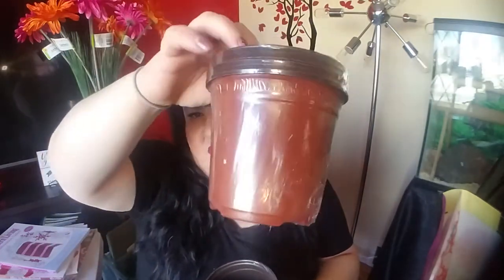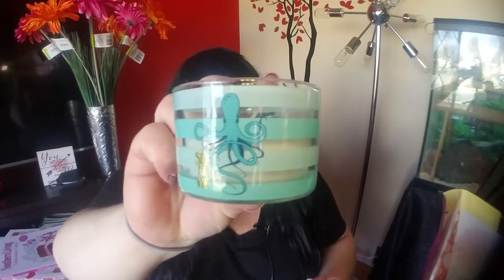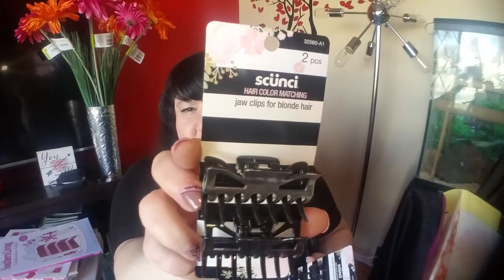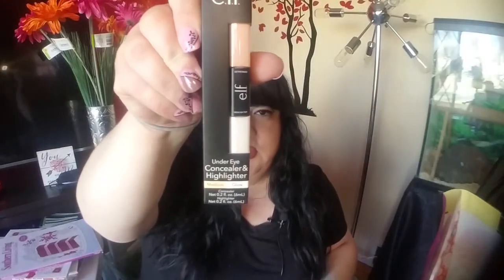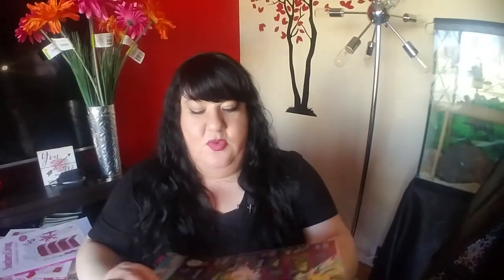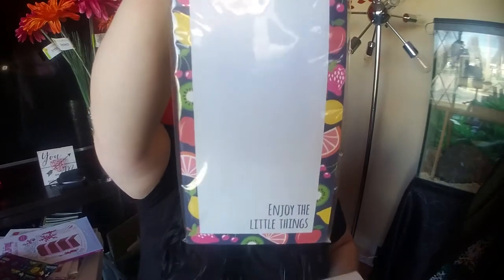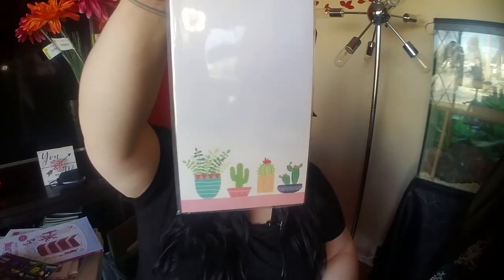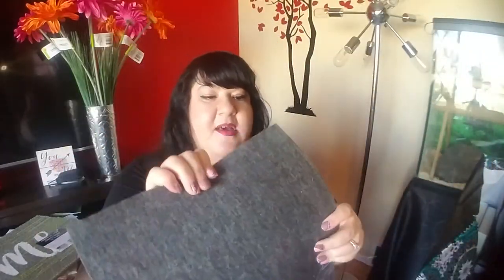Dollar Tree Haul #5| New Items | Cover Girl!!!!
DT haul! Lots of new books! Cover Girl?!